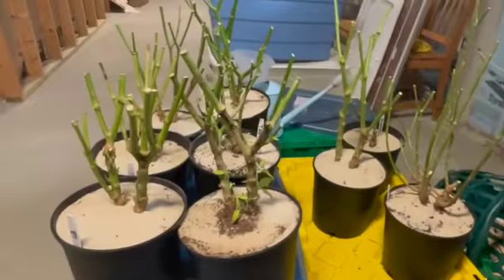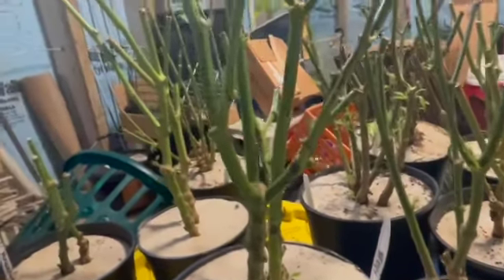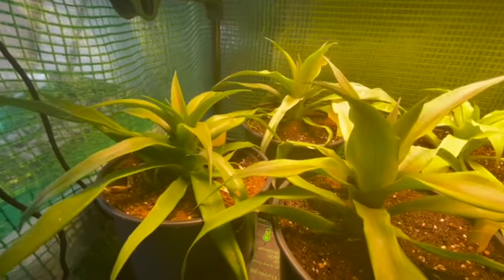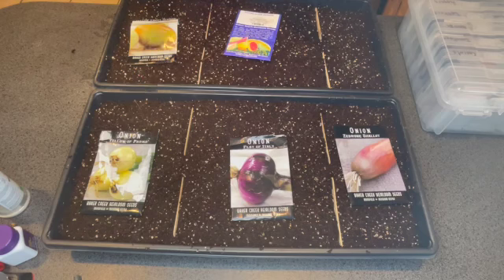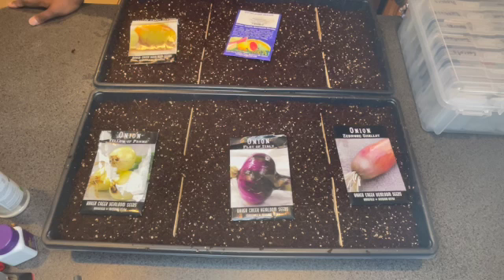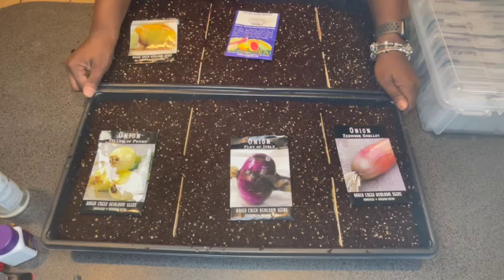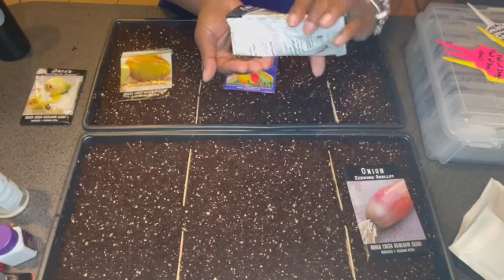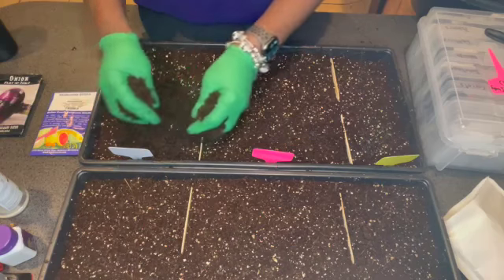Garden Basics E12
My Garden 2022 is ready to begin.  I can not plant outdoors yet.  I live in zone 6B/7A.  Planting outdoors will not commence until late April to Early May.  At this time, I am beginning all my transplants for all the crops that can go out early and potentially take a frost.  Join me as I update the indoor plants and start my growing season